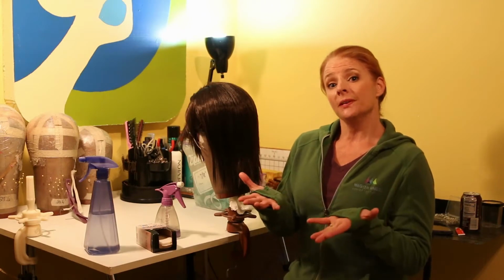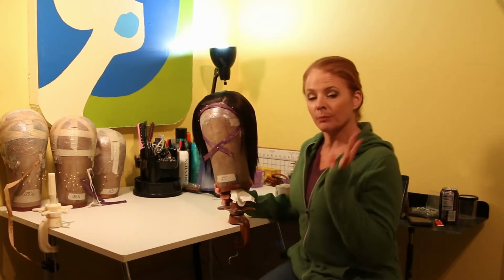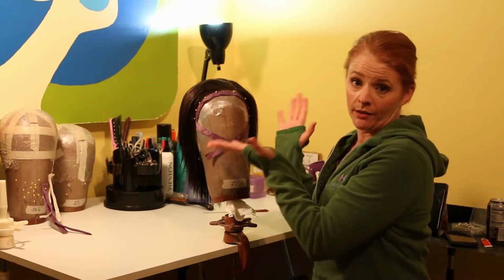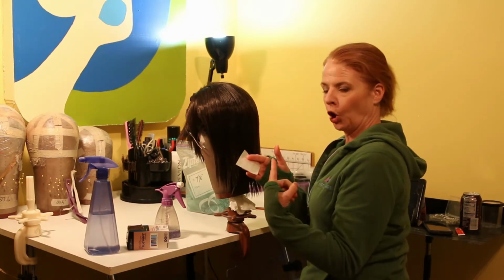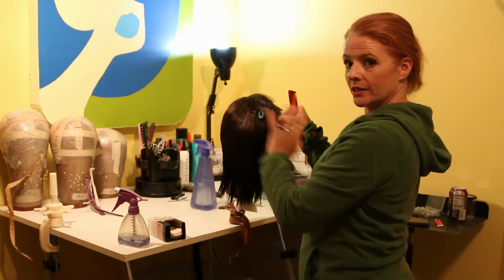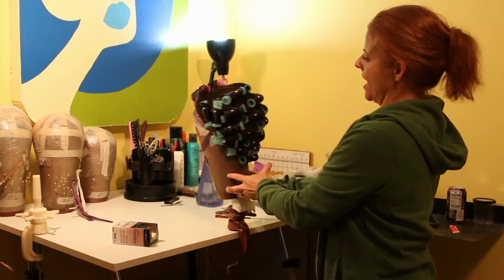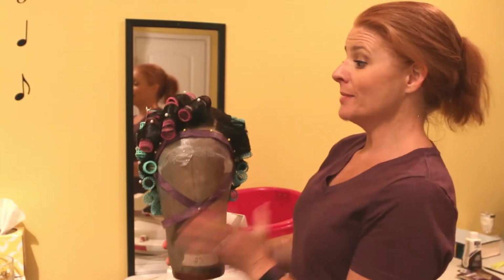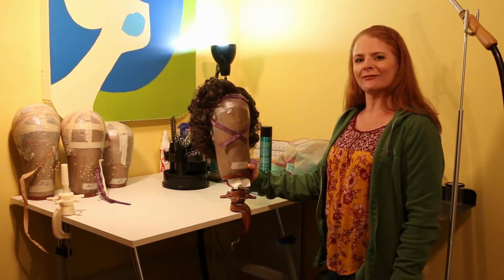Wagon Wheel Wednesdays Ep 4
Episode four of Wagon Wheel Wednesdays!
0:15 - Jennifer Dow takes us through the wig design for the character of Patsy Cline for our upcoming production of Always...Patsy Cline
13:37 - Music Director Thomas Hall talks about vocal coaching Always…Patsy Cline with musical sneak peeks
16:55 - Theatre game with Kira Lace Hawkins - this week we look at an Open Scene with help from Jennifer Dow
20:13 - WWJR Highlight reel! This week we highlight Doo Wop Wed Widing Hood from winter 2020